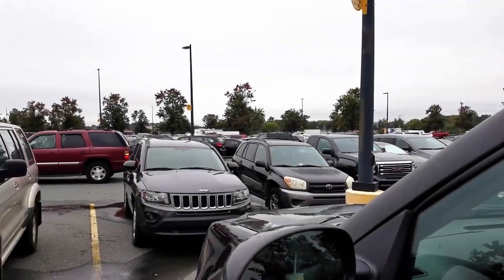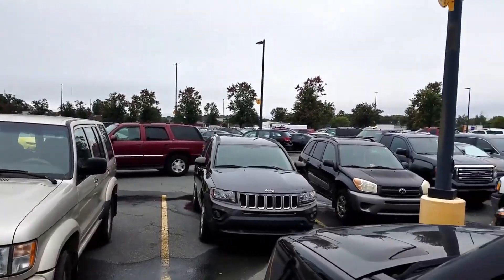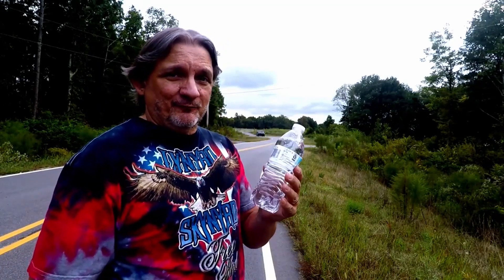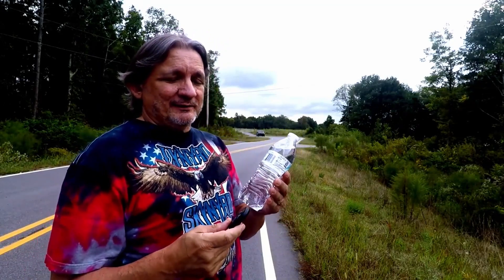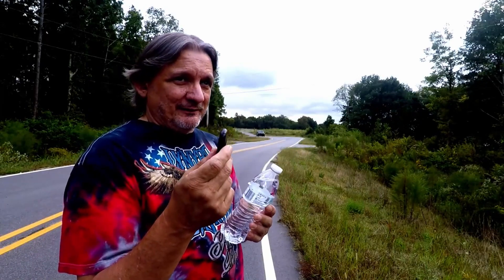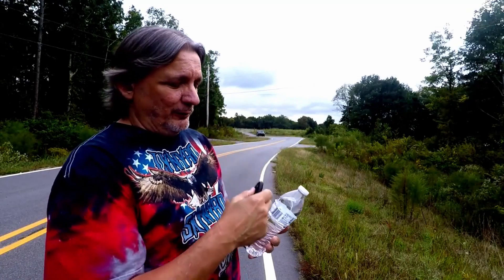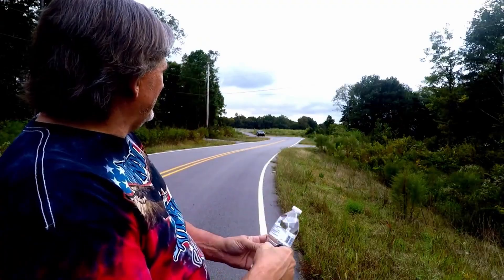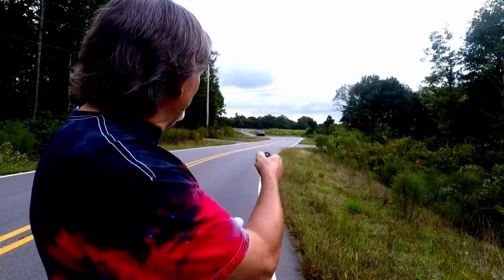Bet you did not know this about your keyob . Science at work